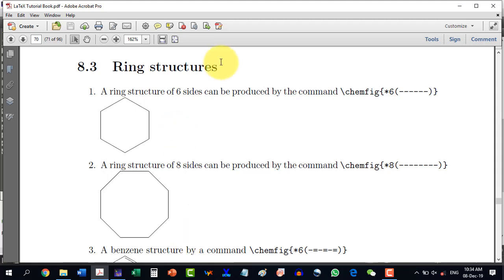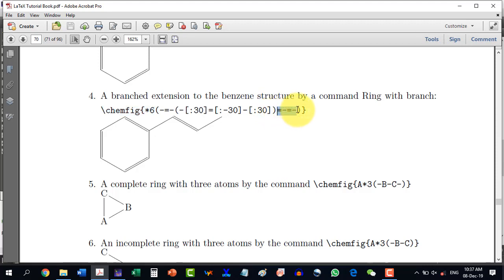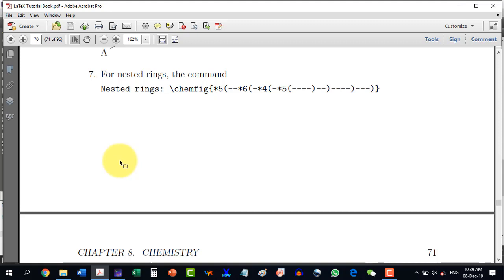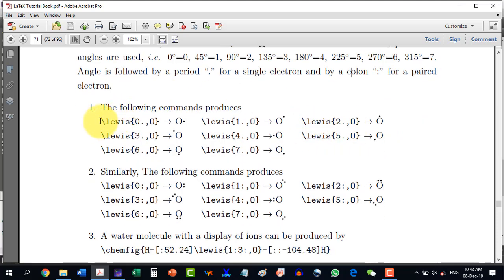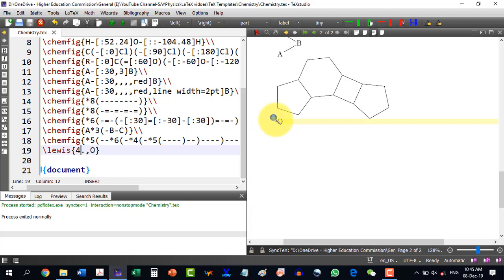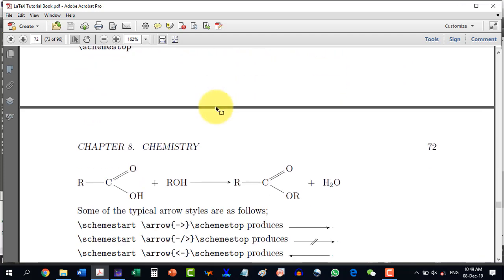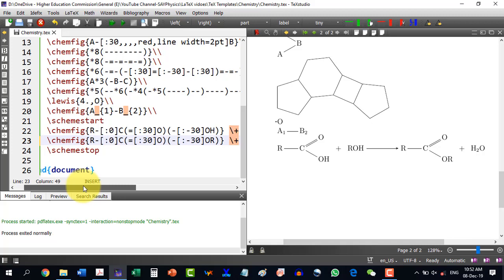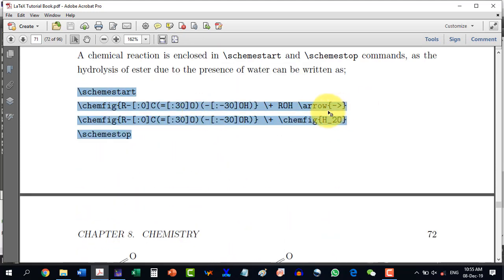How to write Chemistry in LaTeX P2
0:00 Ring structures in LaTeX
8:00 Lewis structures in LaTeX
10:01 Examples of Lewis structures in LaTeX
14:09 Chemical reactions in LaTeX

How to write Chemistry in LaTeX
chemistry, chemical equations, chemical reactions, formulae, chemfig, chemical structures, ring structures, Lewis structures,  bond angles
how to write chemical equations in latex
how to write chemical reactions in latex
how to write chemical formulae in latex
how to draw chemical structures in latex
how to write bond angles in latex
how to write ring structures in latex
how to draw Lewis structures in latex
how to write chemistry with chemfig package in latex

To facilitate Chemistry writing and sketches in a LATEX document, the package \usepackage{chemfig}
must be added first in the Preamble.
An angle in the range 0-360 can be defined as an absolute between two atoms or relative
among more than two atoms.